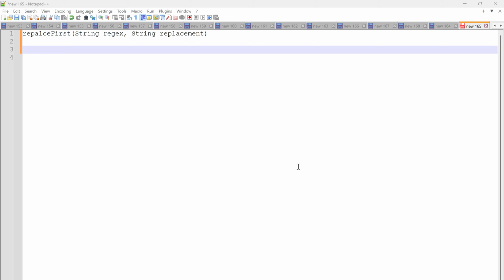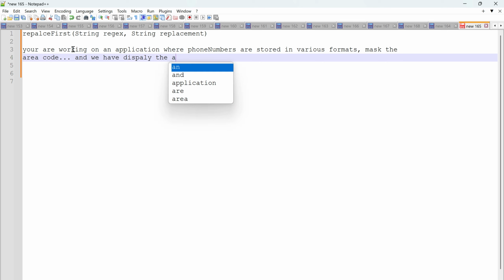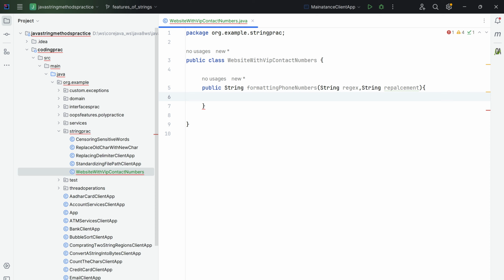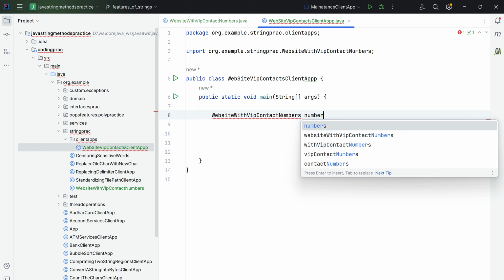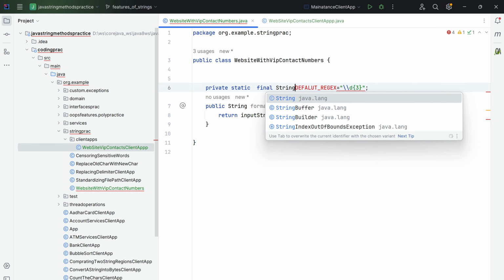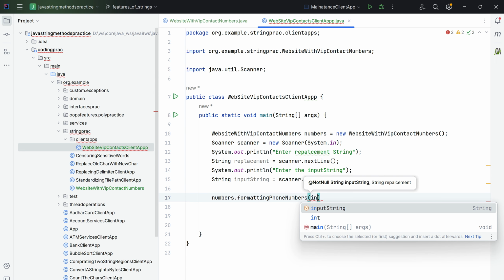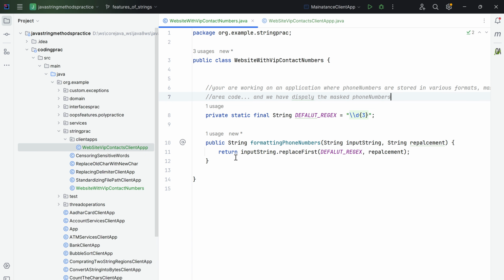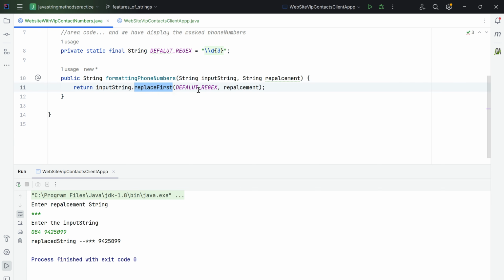13. Java Masking Made Easy! Format Phone Numbers Like a Pro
In this video, you’ll Learn how to format and mask phone numbers in Java with real-world examples! In this video, we demonstrate how to efficiently replace area codes using regex and simplify phone number formatting for your applications. Perfect for beginners and experienced Java developers!

### 🔥 Key Highlights:
- [Key point 1: e.g., "Learn how to use String methods effectively."]
- [Key point 2: e.g., "Understand multithreading with practical examples."]
- [Key point 3: e.g., "Master Java 8 Streams and functional programming."]